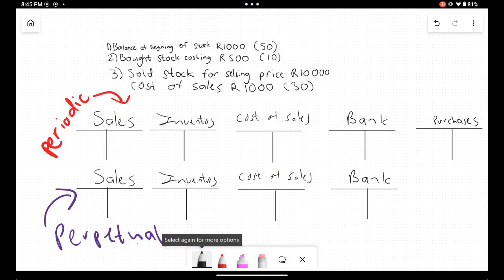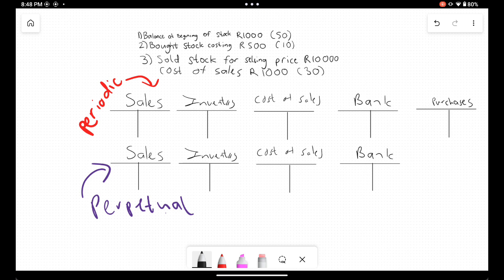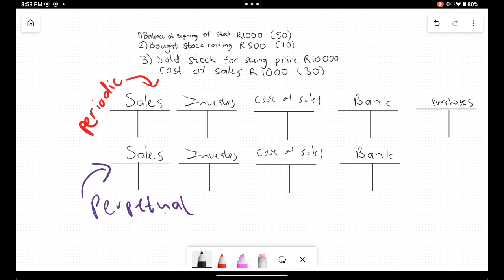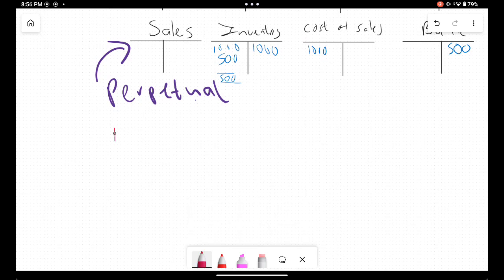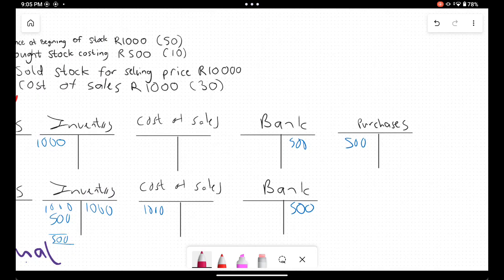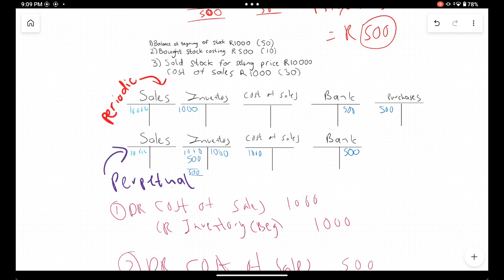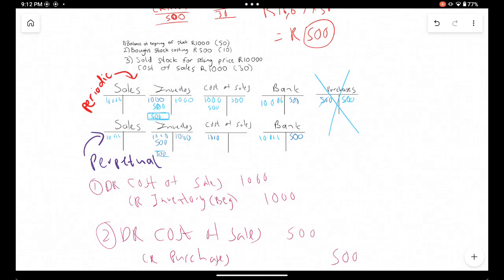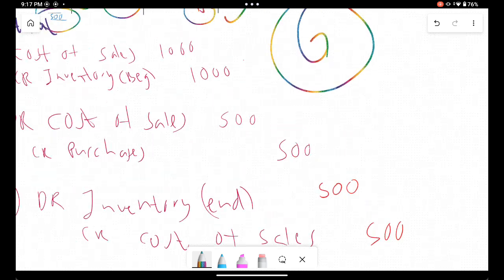Periodic vs Perpetual Inventory System (Easy Understanding)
A full overview on these two methods in action from the start of the month